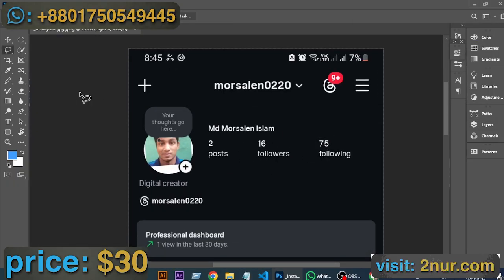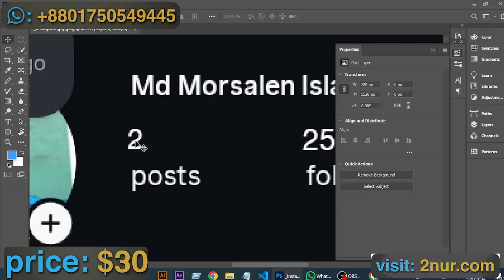Screenshot Text Editor Service Using Adobe Photoshop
If you are looking for a reliable screenshot text editor , this service is designed to deliver precise and professional results using Adobe Photoshop. Our screenshot text editor process is completely manual, ensuring every detail is carefully adjusted for accuracy and visual consistency.

We use Adobe Photoshop as our primary screenshot text editortool to correct, replace, or modify text while maintaining the original layout and design. Each image is reviewed before editing so the screenshot text editor workflow matches fonts, colors, spacing, and alignment perfectly.

This professional screenshot text editor service avoids automatic filters or one-click tools. Instead, every edit is performed step by step to ensure clean and natural results. With our screenshot text editor method, text changes look seamless and authentic inside the original screenshot.

We also prioritize image security, meaning every file handled through our screenshot text editor process remains fully confidential.

Using Photoshop as a dedicated screenshot text editor, we carefully clean old text areas, recreate backgrounds, and insert new content with pixel-level precision. This ensures your final image looks professional and ready for use.

If you need a trusted screenshot text editorthat focuses on accuracy, manual quality control, and natural finishing, this service provides dependable results for any project.

Contact anytime if you want high-quality edits performed with a professional screenshot text editor workflow in Adobe Photoshop.